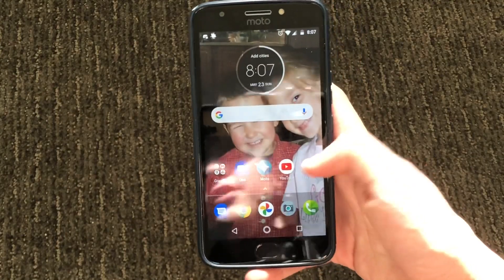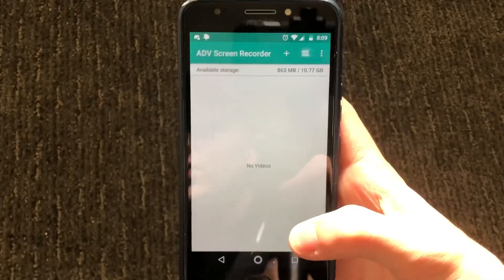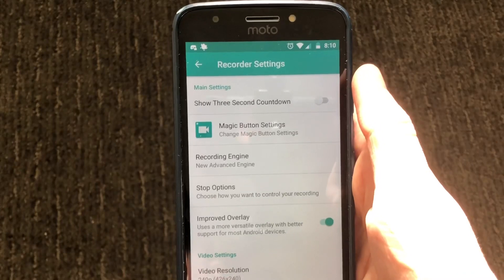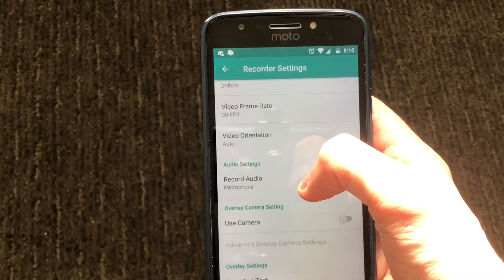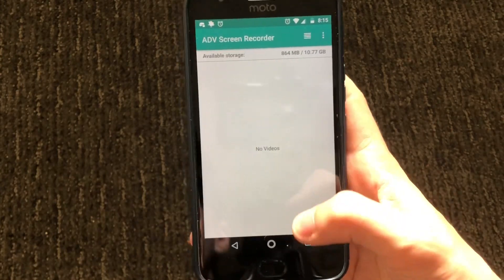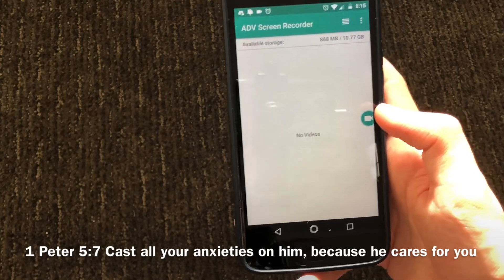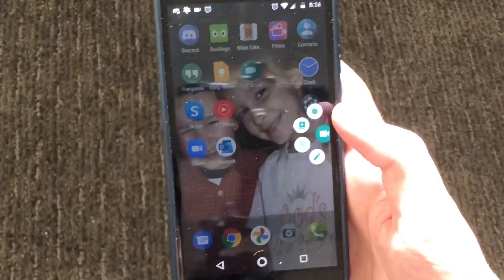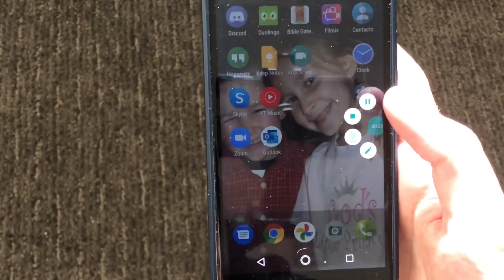Record Roblox Gameplay on Android (FREE) - 2021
How to Record Your Roblox Gameplay on Android for FREE in 2021

In this video, I’m going to show you how to record your Roblox gameplay on an Android mobile device for Free in 2021. This is the best most effective technique to record your gameplay on Android devices. So if you want to learn record Roblox on Android Phones, make sure to watch this whole video!